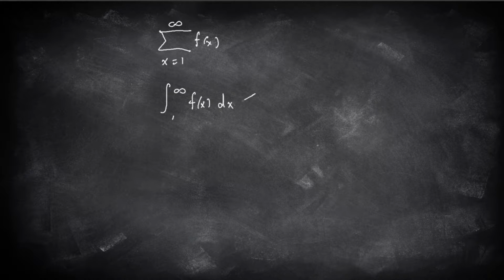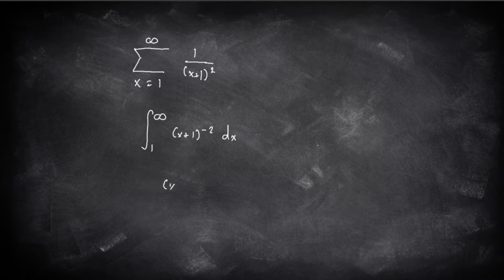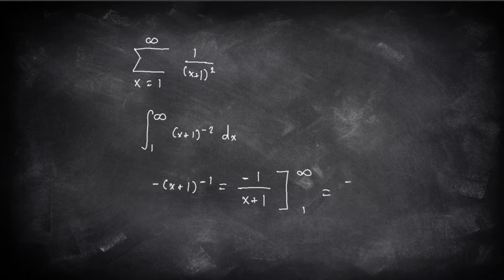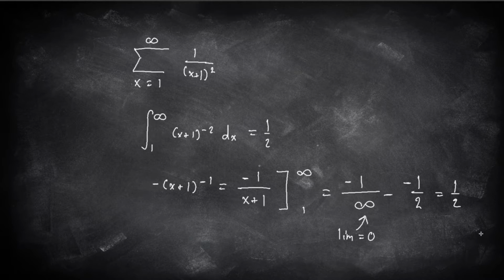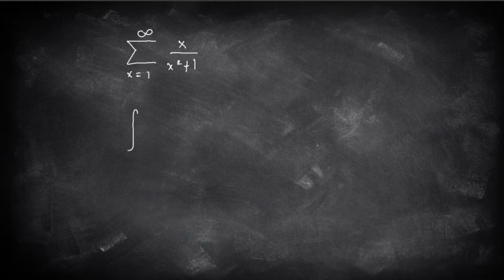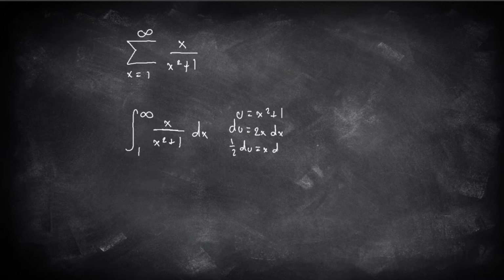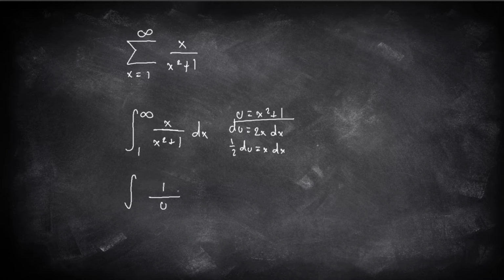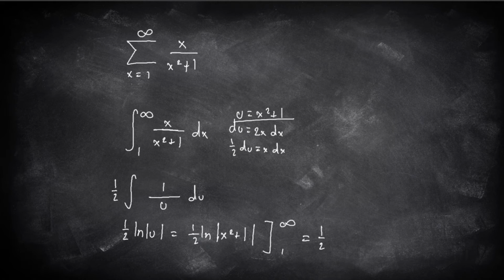Calculus: Chapter 5 Part 3: Convergence Test #1 Integral Test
In this video, the Math Record shows how to use the integral test to determine if a series converges or diverges.

Chapter Pre
     - 1: Introduction to Calculus
     - 2: Limits
Chapter 1: Derivatives
     - 1: Introduction to the Derivative
     - 2: Power Rule
     - 3: Product Rule, Quotient Rule, & Chain Rule
     - 4: Derivatives of Exponential Functions
     - 5: Derivatives of Trigonometric Functions
     - 6: Derivatives of Inverse Functions
     - 7: Derivatives of Inverse Trigonometric Functions
     - 8: Derivatives of Logarithmic Functions
     - 9: Implicit Differentiations
     - 10: Higher-Order Derivatives
Chapter 2: Applications of Derivatives
     - 1: Understanding Graphs: Maximum & Minimums
     - 2: Understanding Graphs: Increasing & Decreasing Intervals
     - 3: Understanding Graphs: Concavity & Inflection Points
     - 4: Understanding Graphs: 2nd Derivative Test
     - 5: Understanding Graphs: Intermediate & Mean Value Theorem
     - 6: Newton's Method to Approximating Zeroes
     - 7: Euler's Method to Approximating Points
     - 8: Related Rates
     - 9: Optimization
     - 10: Indeterminants & L'Hôpital Rule
Chapter 3: Integrals
     - 1: Introduction to the Integral
     - 2: Basic Integration
     - 3: Integration by Substitution
     - 4: Integration by Parts
     - 5: Integration using Partial Fractions
     - 6: Integration of Trigonometric Functions
Chapter 4: Applications of Integrals
     - 1: Displacement, Total Distance, and Position
     - 2: Area
     - 3: Volume from Revolutions
     - 4: Volume from Cross Sections
     - 5: Riemann Sums
     - 6: Newton's Law of Cooling & Logistic Functions
     - 7: Arc Length
Chapter 5: Sequences and Series
     - 1: Introduction to Sequences and Series
     - 2: P-series & Infinite Geometric Series
     - 3: Convergence Test #1: Integral Test
     - 4: Convergence Test #2: Comparison Test
     - 5: Convergence Test #3: Limit Comparison Test
     - 6: Convergence Test #4: Ratio Test
     - 7: Convergence Test #5: Root Test
     - 8: Alternating Series
     - 9: Power Series
     - 10: Taylor & Maclaurin Series